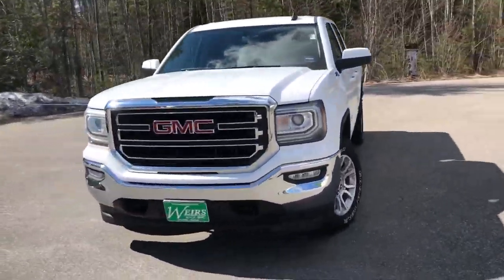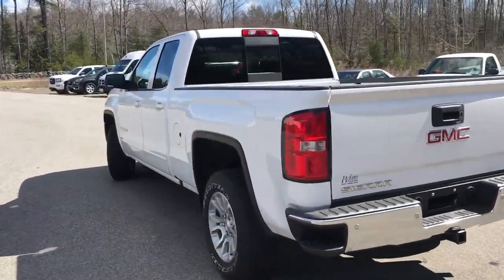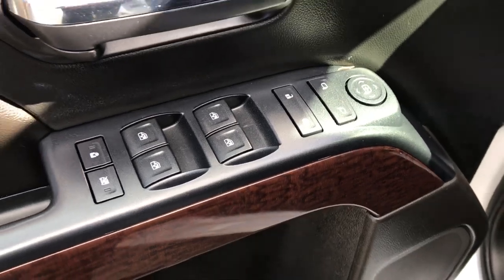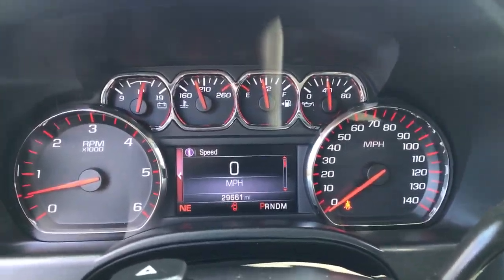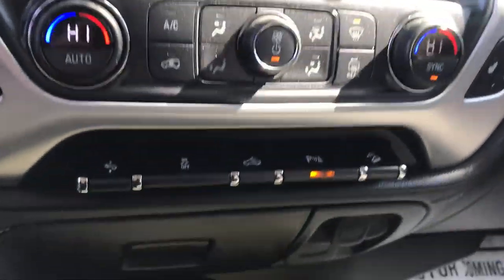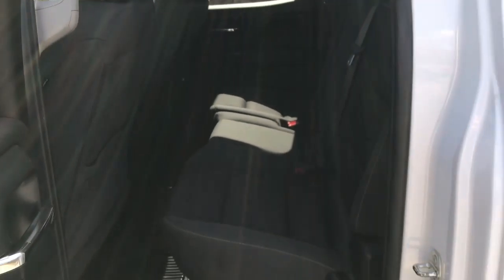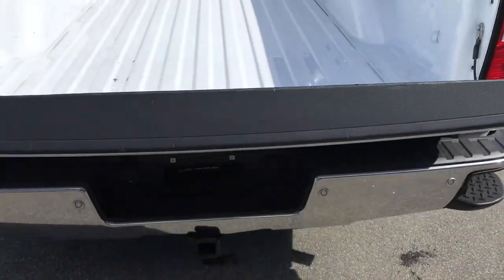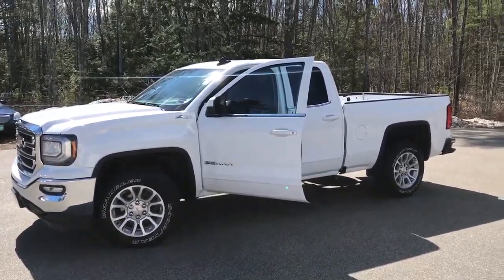2016 GMC SIERRA 1500 DOUBLE CAB 4X4, T18744A2.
2016 GMC Sierra 1500 Double Cab, Z71, 4X4. 22K Miles. CLEAN CARFAX/NO ACCIDENTS REPORTED, ONE OWNER, SERVICE RECORDS AVAILABLE, DEALER SERVICED, RECENT TRADE, Sierra 1500 SLE, Extended Cab, V8, 6-Speed Automatic Electronic with Overdrive, 4WD, Summit White, jet black Cloth, 10-Way Power Driver's Seat Adjuster, 6-Speaker Audio System, Alloy wheels, Dual-Zone Automatic Climate Control, Electric Rear-Window Defogger, Heated door mirrors, Heated Driver & Front Passenger Seats, Hill Descent Control, Off-Road Suspension Package, Power Adjustable Pedals, Power Sliding Rear Window w/Defogger, Radio: AM/FM Stereo w/8 Diagonal Color Touch Screen, Rear Vision Camera w/Dynamic Guide Lines, Remote Vehicle Starter System, SLE Convenience Package, SLE Value Package, Trailering Equipment, Ultrasonic Rear Park Assist. 2016 GMC Sierra 1500 SLE 4WD V8 6-Speed Automatic Electronic with Overdrive CARFAX One-Owner. Clean CARFAX. Summit White Recent Arrival! Odometer is 11396 miles below market average!Weirs Buick GMC has been serving Arundel, Kennebunk, Kennebunkport and all of Maine for over 50 years. Our dedicated staff is here to ensure whether you are looking to buy, sell, or lease a Buick or GMC in Maine that we make it the best experience possible. Whether you live in Westbrook, Portland, Augusta, Auburn, Sanford, Portsmouth, or anywhere in New England- Weirs GMC is your GMC dealer in Maine. We also sell and service Fisher snow plows. Our pricing is always competitive & comparable to other GMC and Buick Dealers in Maine. We are located on Route 1 in Arundel. Stop in today and see us!